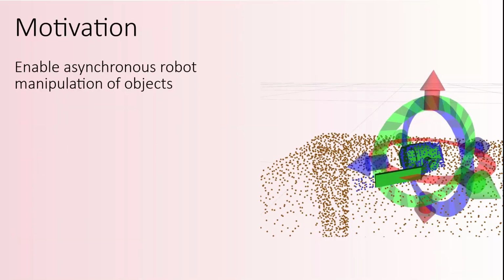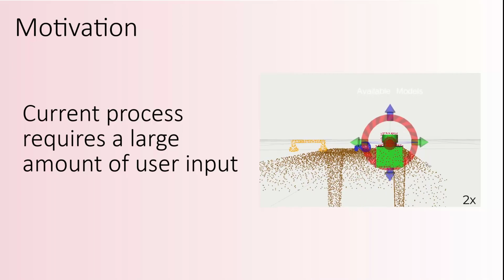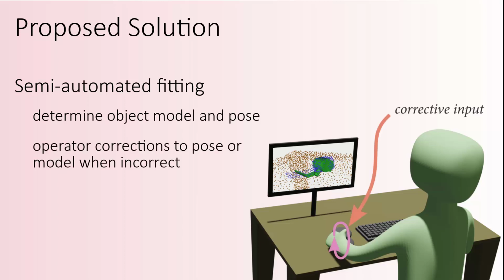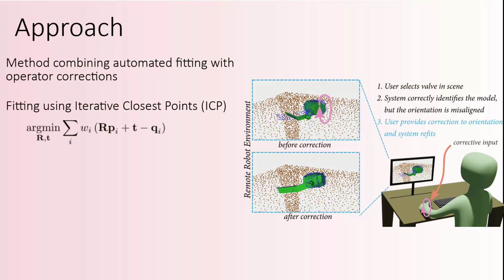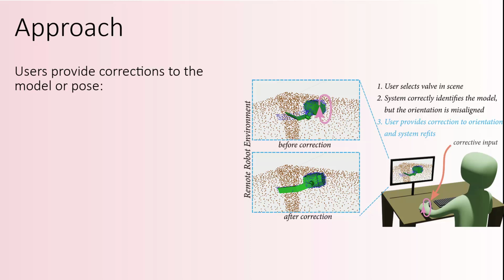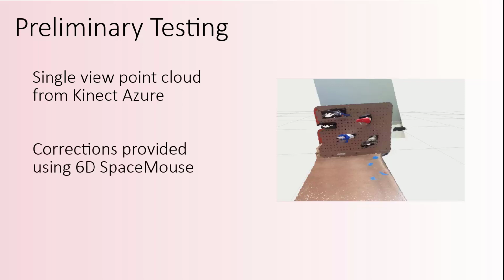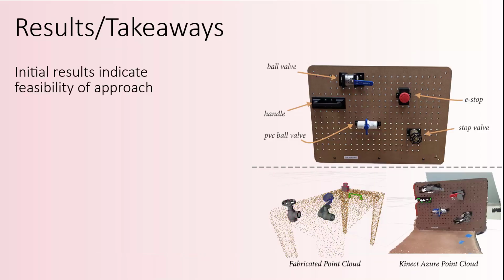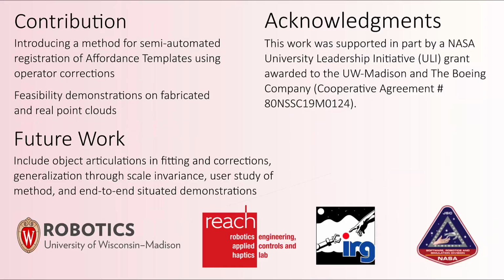Affordance Template Registration via Human-in-the-loop Corrections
Hagenow, M., Zinn, M., Fong, T., Laske, E., and Hambuchen, K. "Affordance Template Registration via Human-in-the-loop Corrections," 2021 IEEE World Haptics Conference (WHC), 2021. Advances in Space Robotics and Back to Earth Workshop at 2021 IEEE/RSJ International Conference on Intelligent Robots and Systems (IROS).